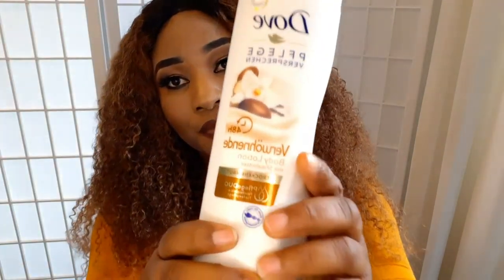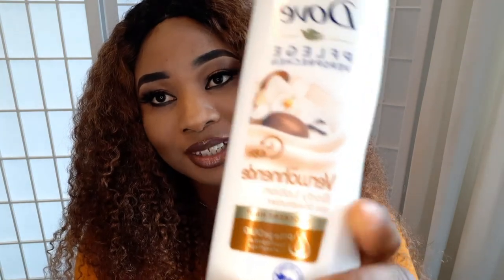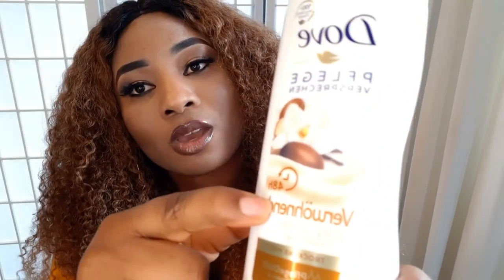DOVE BODY LOTION FOR GLOWING SKIN